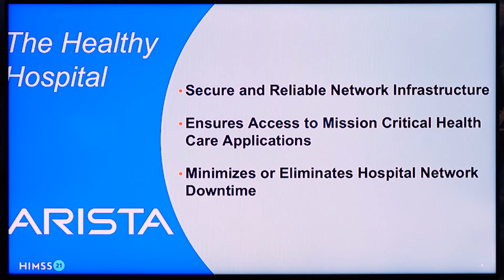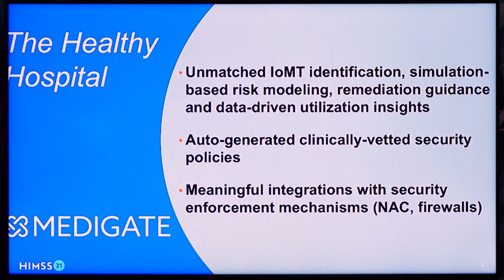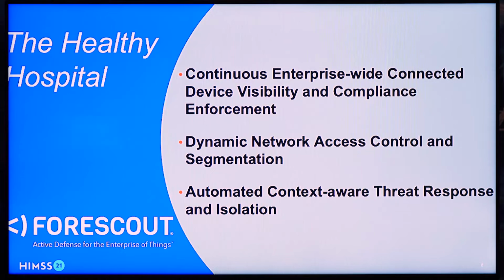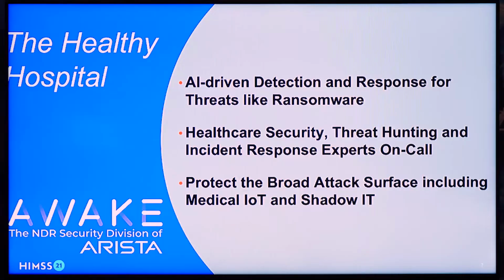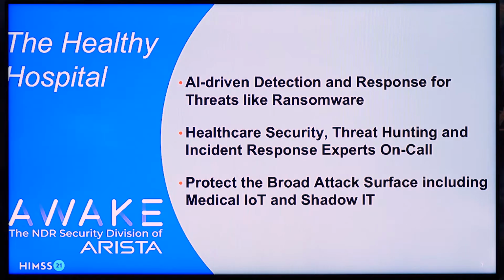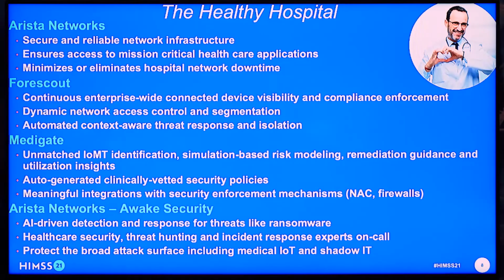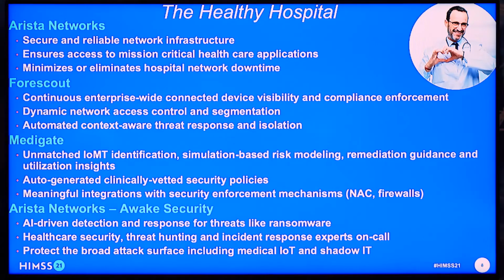HIMSS Interoperability Showcase - Healthy Hospital and Quality Improvement in Healthcare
Healthy and secure hospitals infrastructure is critical to better patient outcomes and lower care delivery costs. This requires quality improvements in healthcare to risk management practices and new operational efficiencies. Healthy, secure hospitals need comprehensive network visibility across the campus, data center, cloud and clinical environments as well as real-time threat detection, response and security controls for all connected devices. This ensures on-time delivery of the right data and services, more streamlined workflows, higher productivity, and reduced risk. This demonstration shows how healthcare delivery organizations are leveraging cloud technologies and a converged approach to asset management and cyber security to deliver a healthy and secure hospital. Learn more.

Value: The foundation of a healthy hospital is its ability to ensure smooth operations enabling it to deliver quality care, and for its clinicians to confidently collect, share and act based on information in real time. That requires reliable and secure infrastructure that provides visibility into every device, user and applications. When it’s done correctly, patient data can flow safely and freely to the right place at the moment it’s needed, and clinicians can focus on their patients and not the technology designed to support them. The result: safer networks, better flow of data, and more reliable patient service delivery. Learn how a Healthy Hospital protects patient service delivery, enhances clinician productivity and your bottom line.

Participating Organizations: Arista Networks, Medigate, Forescout
What is the Interoperability Showcase?
The HIMSS Interoperability Showcase™ is an educational experience produced for both in-person exhibits and digital events around the globe, including the HIMSS Global Health Conference & Exhibition. The interactive exhibition displays the exchange, access and use of healthcare data through profiles and standards in real time with live products currently in the marketplace.

Healthcare Information and Management Systems Society, Inc. (HIMSS) is a global advisor and thought leader supporting the transformation of the health ecosystem through information and technology.